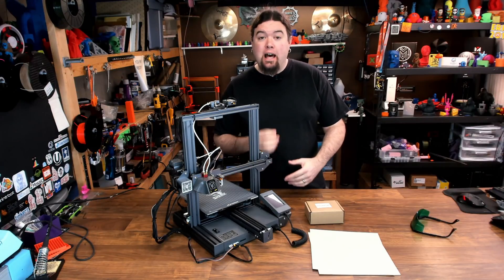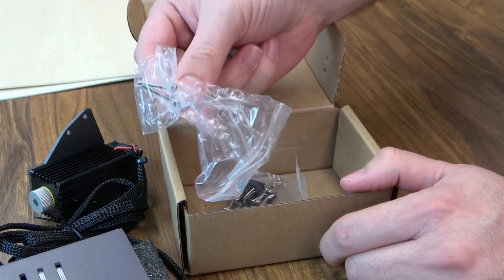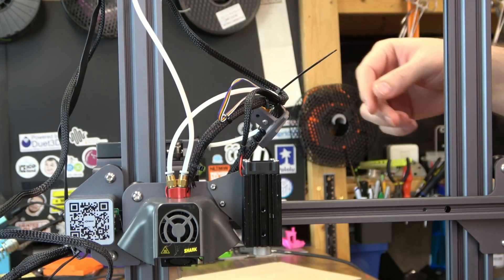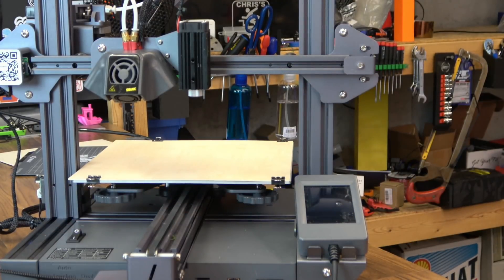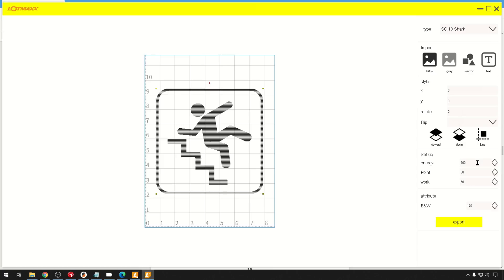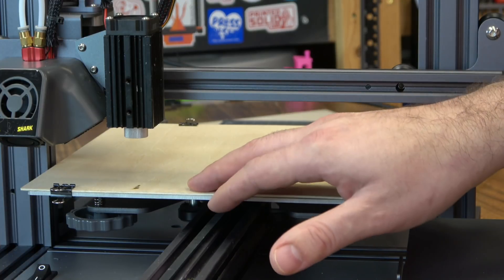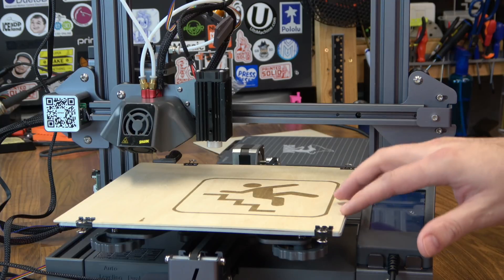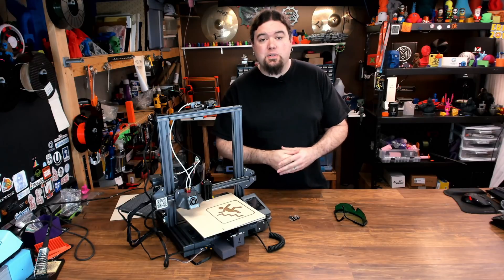Lotmaxx SC-10 Shark - Laser Engraver Install - Chris's Basement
This is the final install video on the Lotmaxx SC-10 Shark. We check out the laser engraver feature.

00:00 Intro
00:34 Safety First!
01:04 Kit Overview
01:35 Install
04:03 Firmware
05:25 Focusing the Laser
07:02 Printing
08:07 Conclusion

Amazon (aff) [US DE GB CA IT ES FR JP]:

Find Me Over On Twitter!